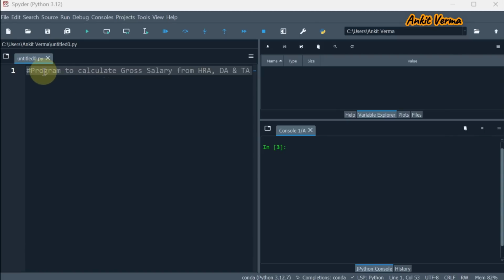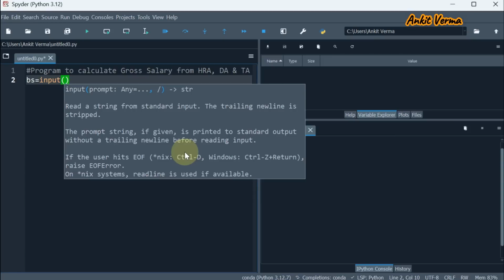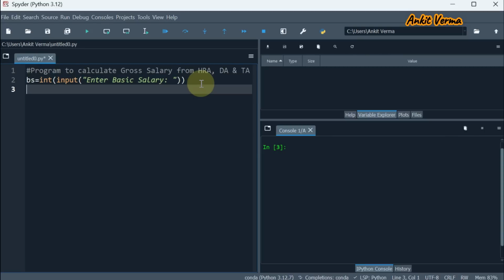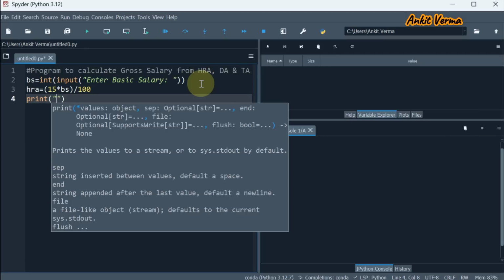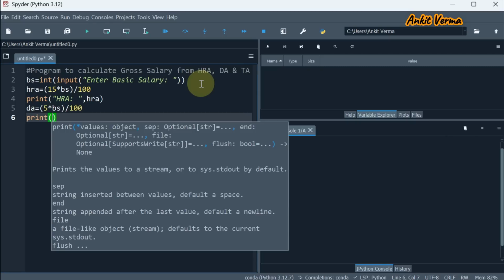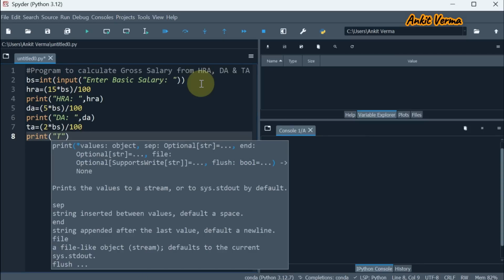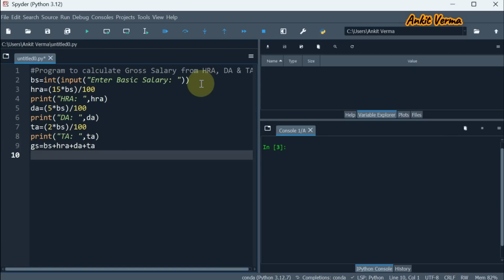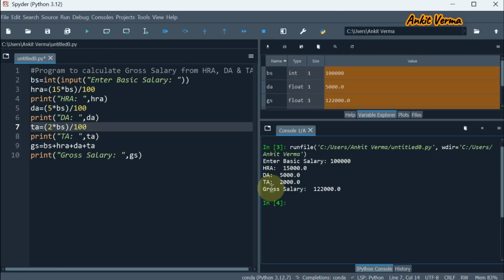Python Program to Calculate Gross Salary of a Person from HRA, DA and TA | Python Programming